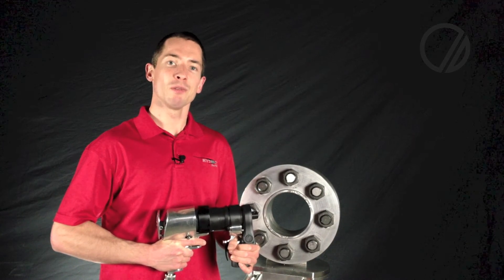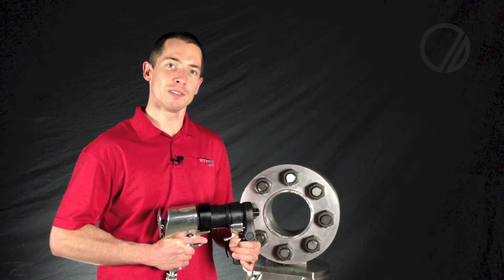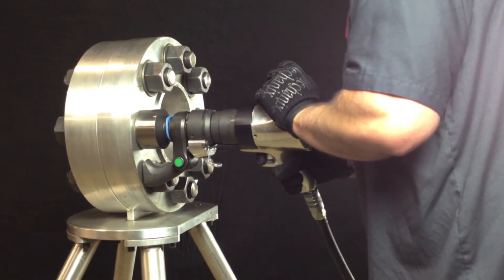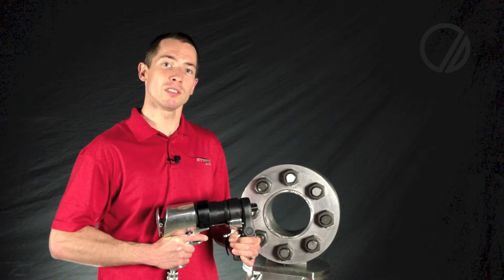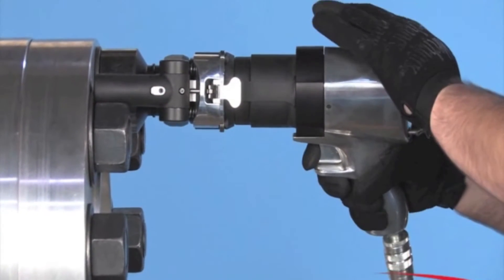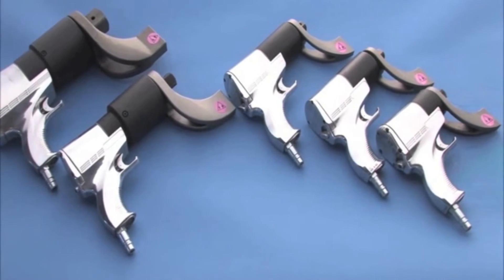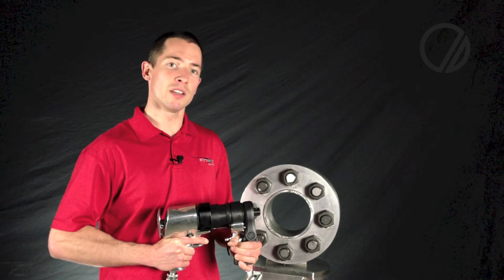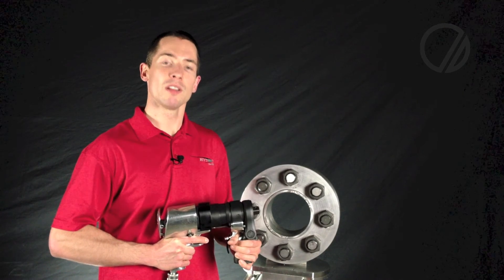HYTORC - OTC 2013 Demo Video - Torque Gun Thrill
This video was used on an iPad next to a demo area at the OTC Trade Show in 2013. The video demonstrates the Torque Gun Thrill industrial bolting system - The World's first impact gun and precision torque gun all-in-one. More info on this system can be found